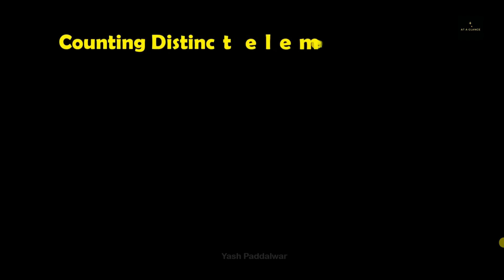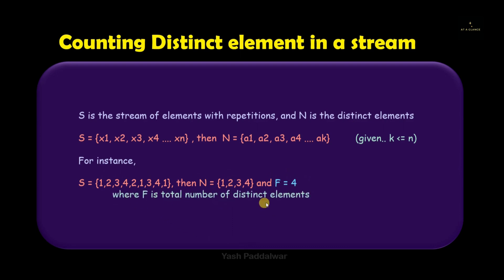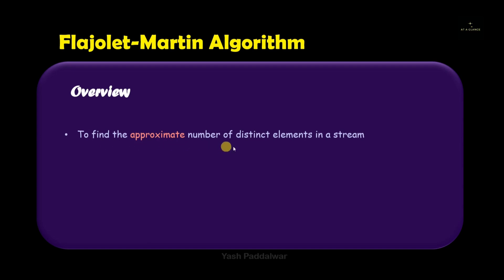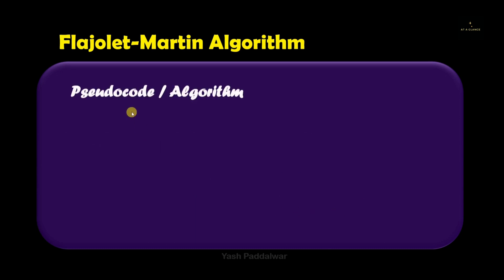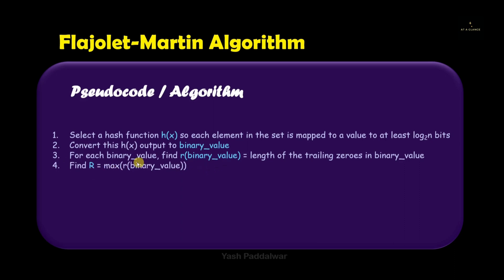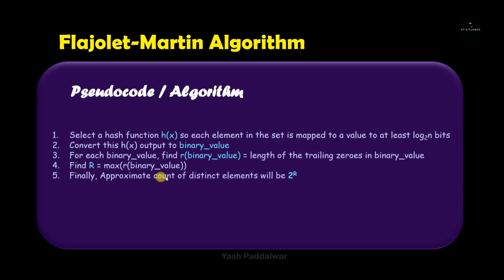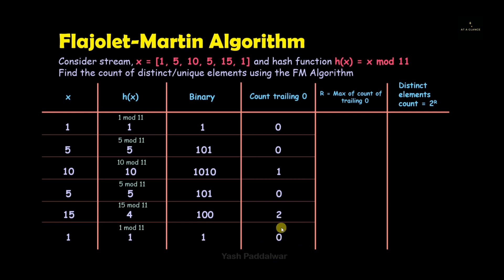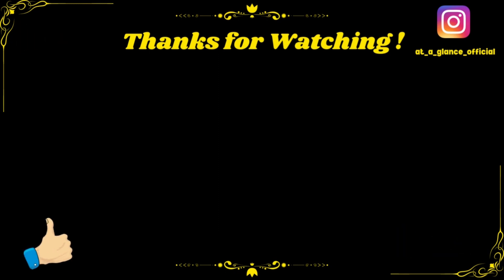Flajolet-Martin Algorithm | Counting distinct elements in a stream | What makes it efficient?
Looking for an efficient algorithm to find distinct elements in a stream? The Flajolet-Martin algorithm is here to help! In this big data analytics tutorial, we'll guide you through the entire algorithm with a detailed step-by-step solution of an example. We'll also compare the Flajolet-Martin algorithm with naive algorithms and prove why it's the best option for finding distinct elements in a stream. Whether you're new to data analysis or a seasoned pro, this video is a must-watch for anyone looking to improve their skills. So, join us and become a Flajolet-Martin expert today!